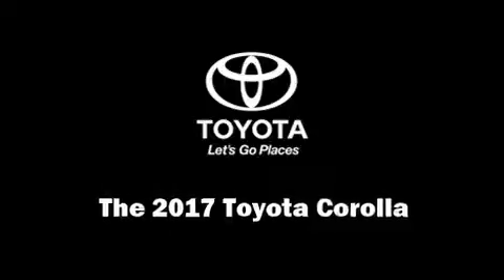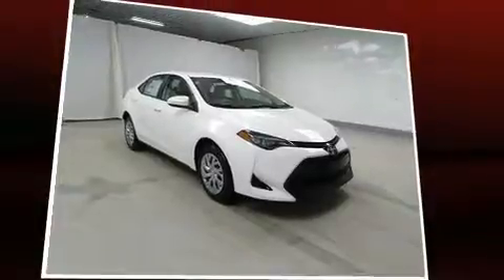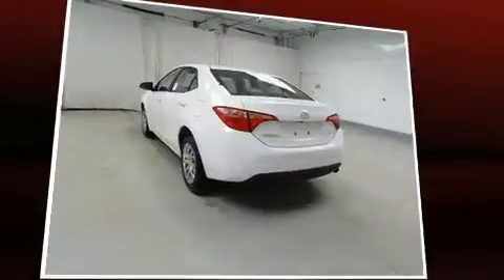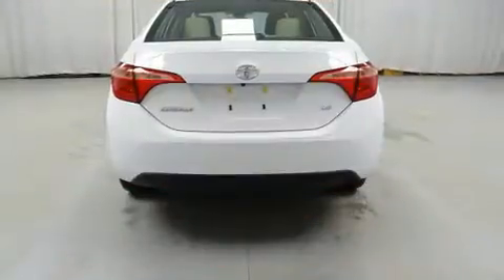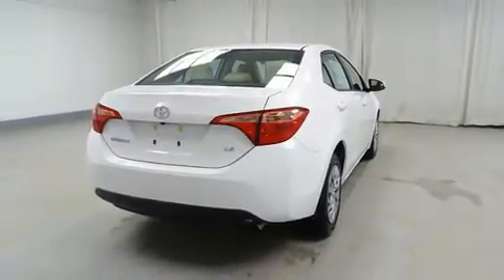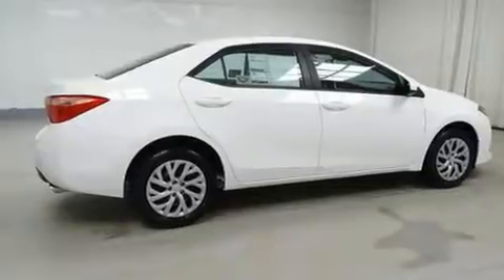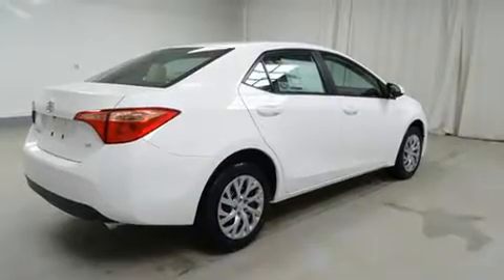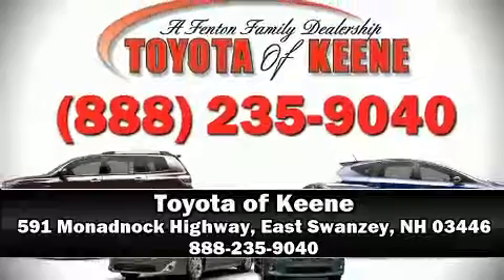2017 Toyota Corolla LE (CVT) in East Swanzey, NH 03446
The 2017 Toyota Corolla. This 4 door, 5 passenger sedan is waiting for you to take home! Smooth gearshifts are achieved thanks to the efficient 4 cylinder engine, and for added security, dynamic Stability Control supplements the drivetrain. It distinguishes itself from the competition with features such as: 1-touch window functionality, a tachometer, front bucket seats, telescoping steering wheel, power windows, cruise control, and much more. Premium sound drives 6 speakers, providing you and your passengers a sensational audio experience. Toyota ensures the safety and security of its passengers with equipment such as: dual front impact airbags, head curtain airbags, traction control, a panic alarm, and ABS brakes. Brake assist technology provides extra pressure when applying the brakes. Our knowledgeable sales staff is available to answer any questions that you might have. They'll work with you to find the right vehicle at a price you can afford. Come on in and take a test drive!